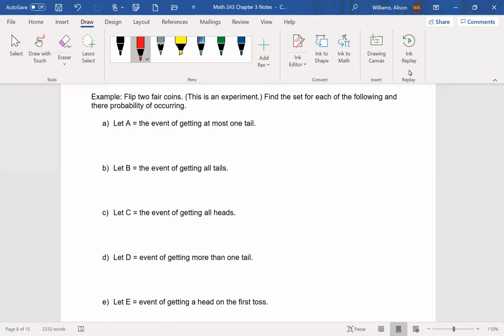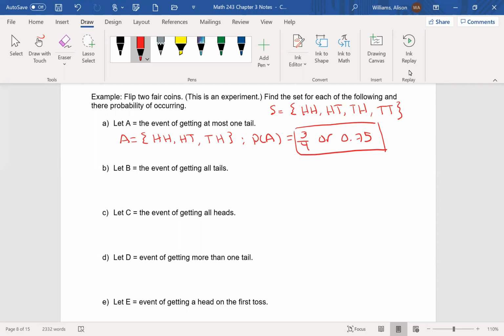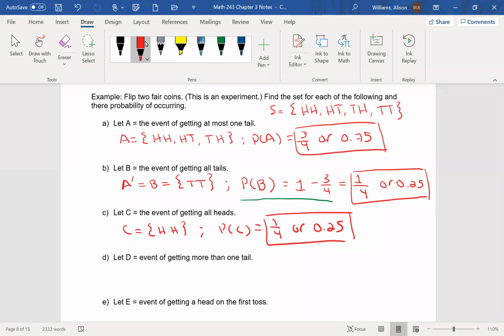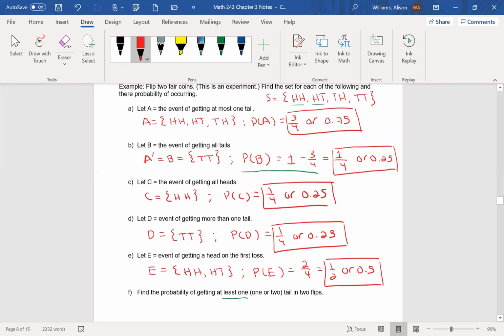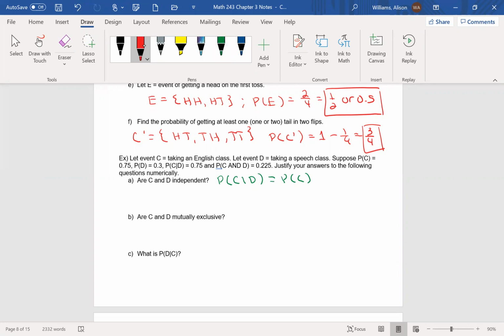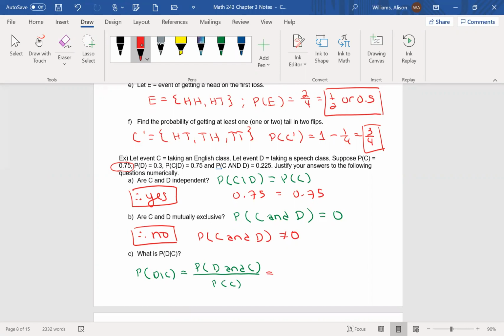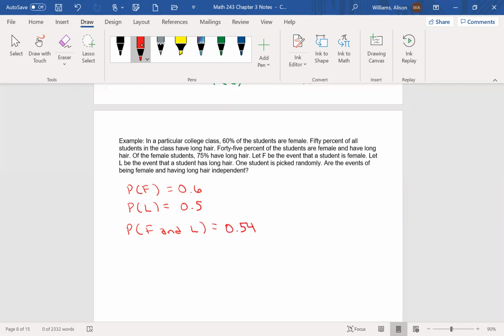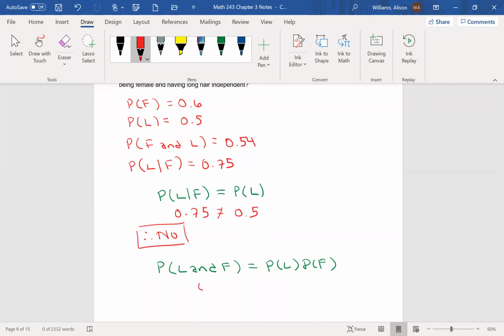More Examples of Independent and Mutually Exclusive Events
Goes through probability examples including independent and mutually exclusive events. Information is based on the OER textbook Introductory Statistics by Openstax found